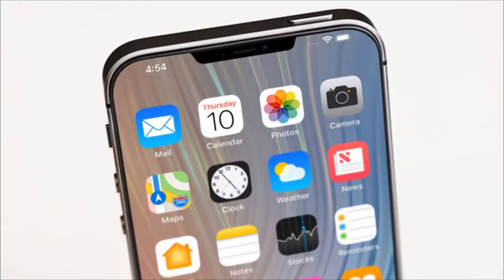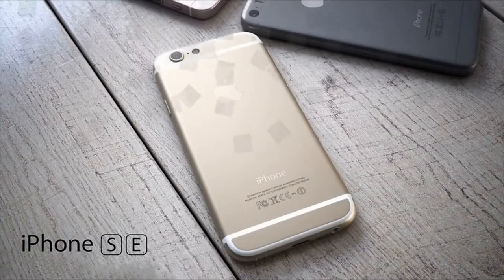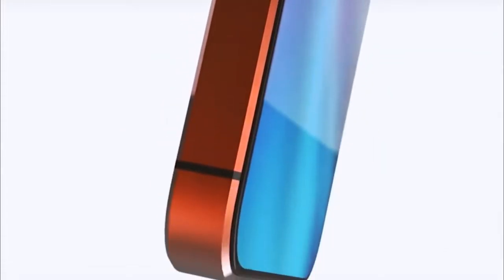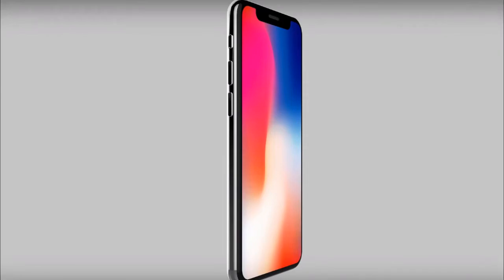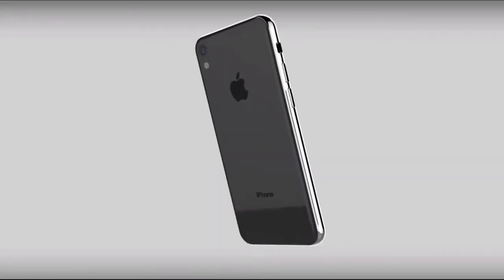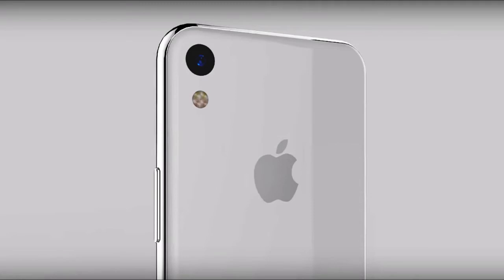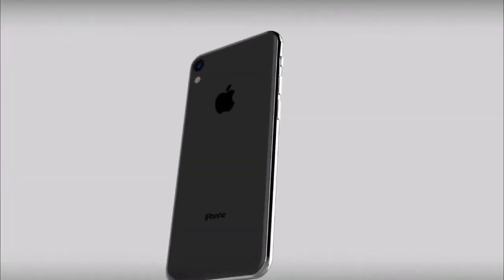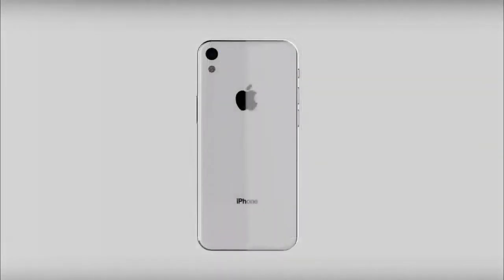iPhone SE2 Flagship FEATURES😲👍